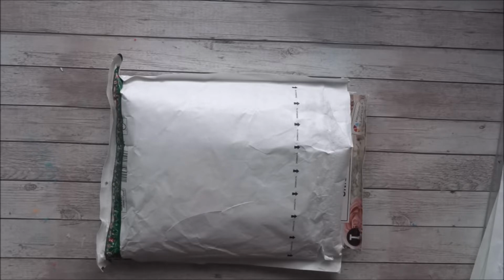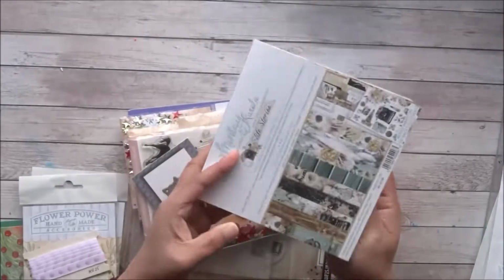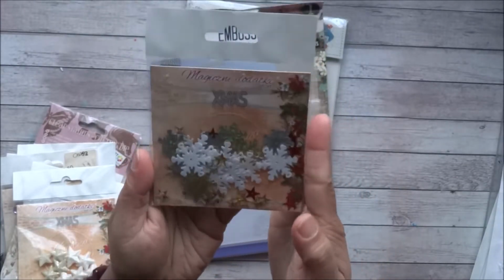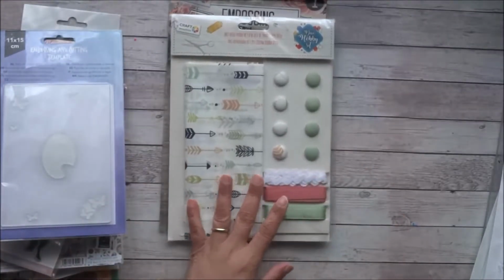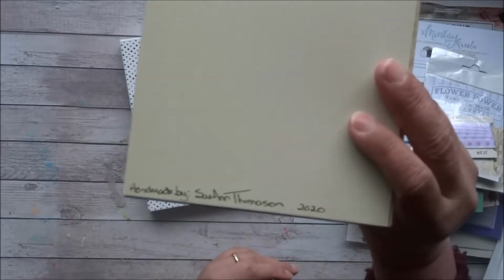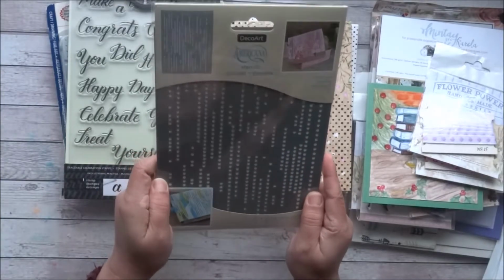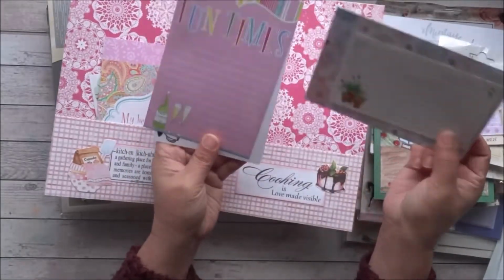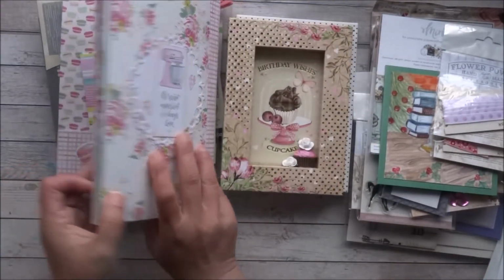Happymail from Ala and Sue Ann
Thank you so much Ala and Sue Ann! xx